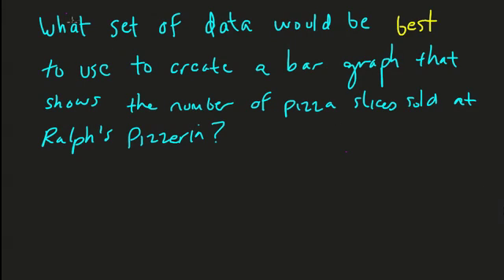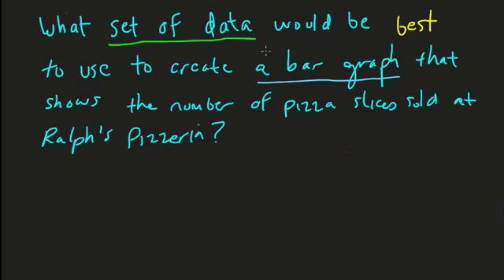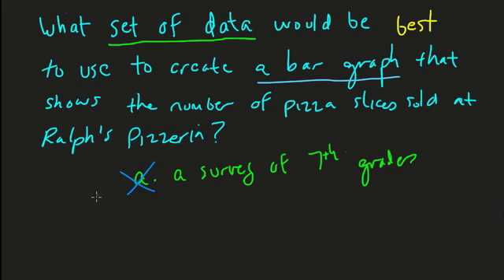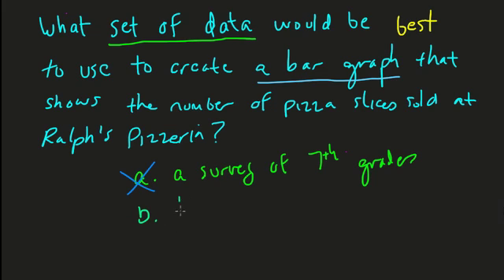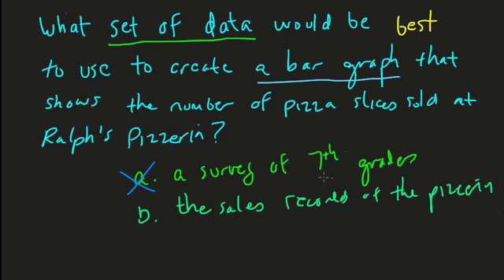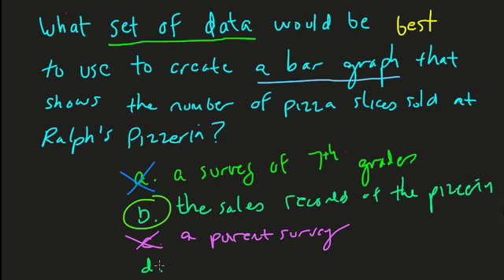Choosing a data set - #12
selecting data for a bar graph